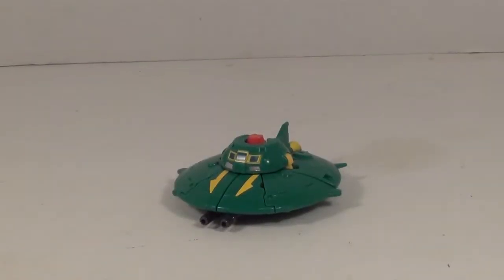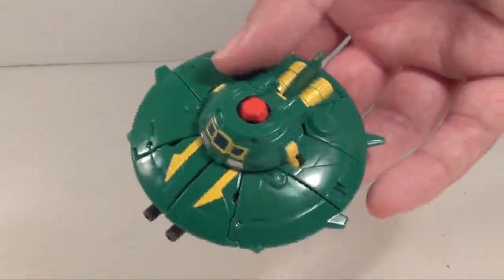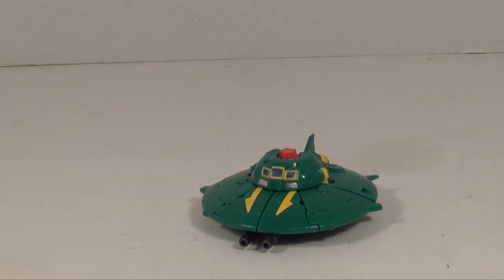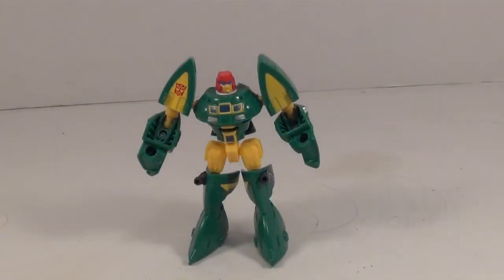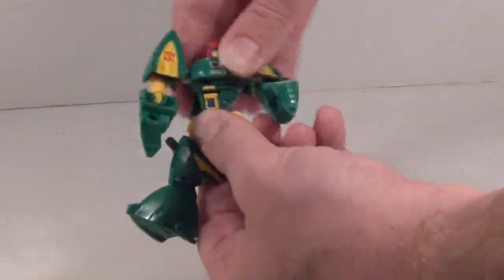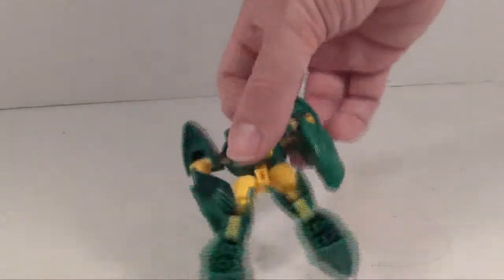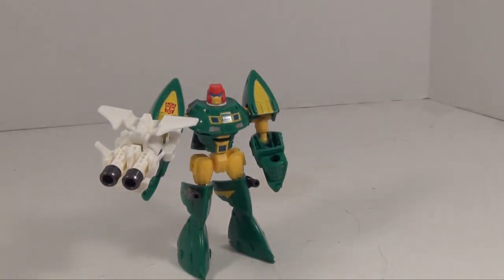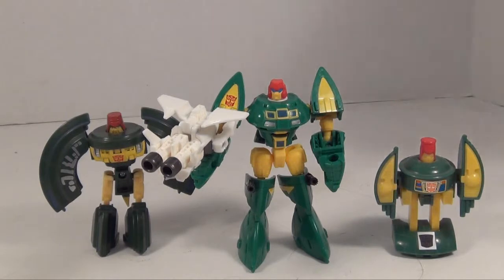Hasbro Transformers Generations Cosmos and Payloader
Little green spaceship man